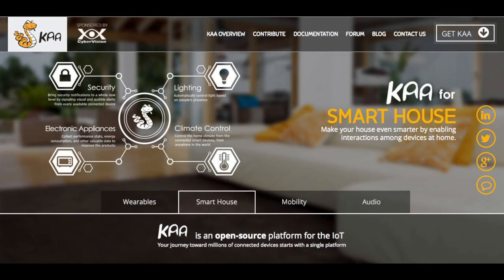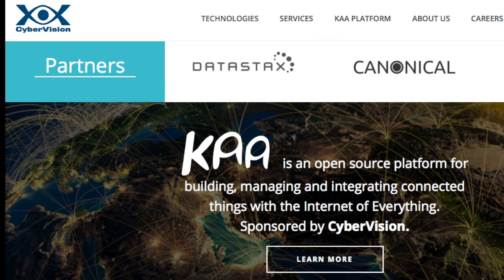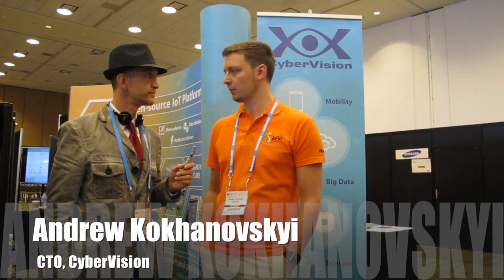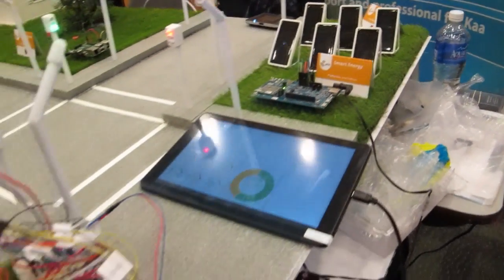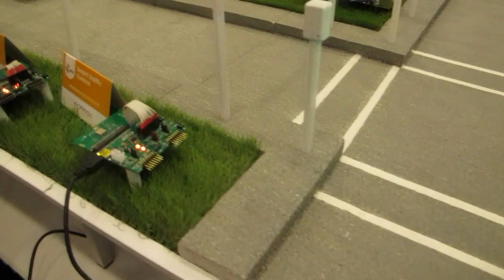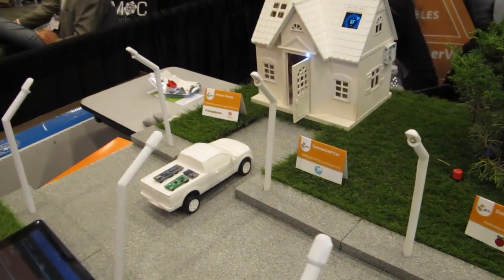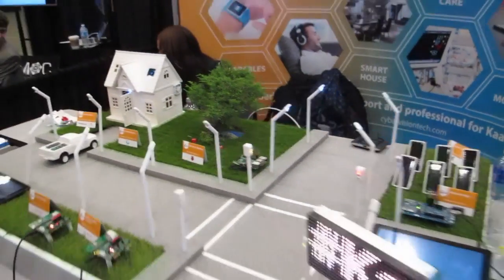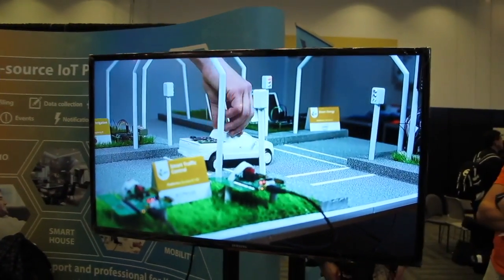App Resource Connect @ IoT World: Andrew Kokhanovskyi from Kaa/Cybervision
An insightful interview with Andrew Kokhanovskyi from Kaa/Cybervision.  This video is one segment of our webcast with the Thought Leaders from the co-located events  Appsworld and IoT World events in San Francisco, featuring Cybervision, Canonical/Ubuntu, Osios.net, Copsonic and the creators of IoT World, Inform Telecoms and Media.  The webcast addresses both the practical and the inspirational aspects of how apps are impacting the Internet of Things, and how IoT is poised for a quantum leap forward.